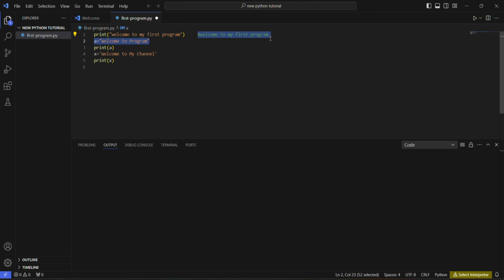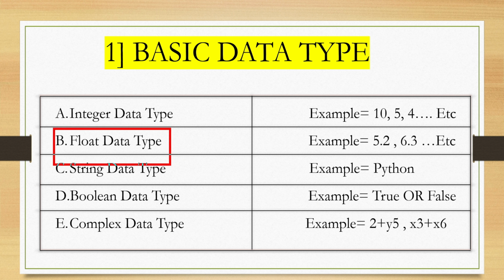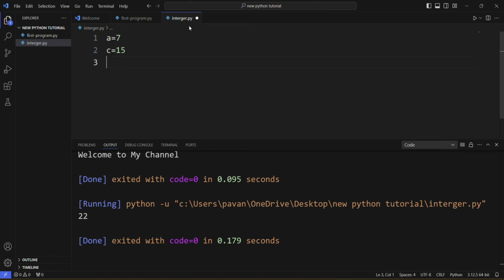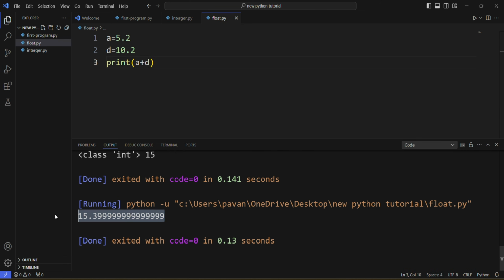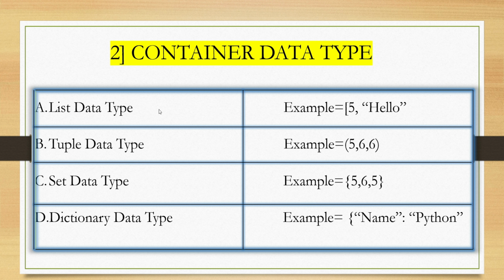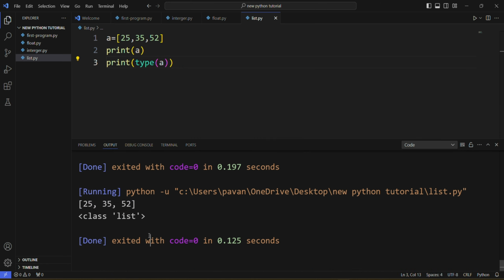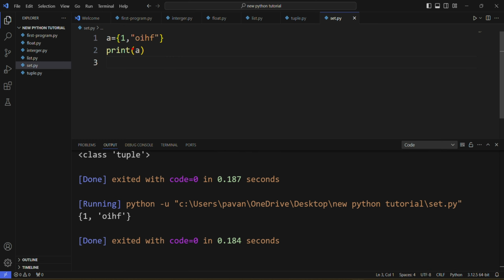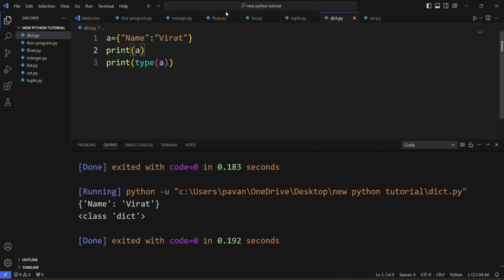"Master Python Basics: Unlock the Power of Data Types & Write Clean Code with Effective Comments"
Are you just starting your Python programming journey? Do you want to master the essential concepts like data types and the art of commenting your code effectively? You're in the right place!

In this live session, hosted on the Learn with Pavan YouTube channel, we will dive deep into these fundamental Python concepts in a beginner-friendly way. Whether you're a student, a budding data analyst, or someone exploring Python for the first time, this session will provide you with practical knowledge to kick-start your Python programming journey.

1️⃣ What are Data Types in Python?

Understanding what data types are and why they are essential.
Explanation of Python’s dynamically-typed nature.
Real-world analogies to make the concept relatable.
2️⃣ Exploring Python’s Built-in Data Types

Numeric Types
int: Working with whole numbers.
float: Handling decimal numbers.
complex: Understanding complex numbers for advanced scenarios.
Text Type
str: Mastering strings and common operations like slicing, concatenation, and more.
Sequence Types
list: Creating and manipulating lists.
tuple: Immutable sequences explained.
range: Generating sequences of numbers efficiently.
Mapping Type
dict: Introduction to dictionaries and their use cases.
Set Types
set and frozenset: Working with unique elements.
Boolean Type
bool: Logical operations in Python.
Binary Types
bytes, bytearray, and memoryview: Handling binary data.
3️⃣ Practical Examples of Data Types

Writing Python code to demonstrate each data type with real-world scenarios.
Debugging common errors beginners face while working with data types.
4️⃣ The Art of Commenting Code

Why is commenting code important?
Understanding single-line comments and multi-line comments in Python.
Writing meaningful comments: Best practices.
How to balance commenting—neither too little nor too much.
This session is designed for absolute beginners.
Live demonstrations with examples.
Clear and concise explanations of tricky topics.
Q&A session at the end to clarify your doubts.
Aspiring data analysts and data scientists.
Software developers looking to refresh their Python basics.
👩‍💻 Hands-On Exercises
During the live session, you will also get small coding challenges to try in real-time. You’ll have the opportunity to follow along, experiment, and strengthen your understanding.

💡 Fun Fact About Python
Did you know Python was named after the comedy series "Monty Python's Flying Circus" and not the snake? Its creator, Guido van Rossum, wanted a name that was short, unique, and slightly mysterious.

🔥 What You’ll Take Away from This Session?
A strong foundation in Python's data types.
The ability to write cleaner, more understandable code with proper comments.
Confidence to explore more advanced Python topics.

Set a reminder, bring your laptop, and code along with us!

💻 About Learn with Pavan
Welcome to Learn with Pavan! This is your one-stop destination for learning Python programming, data analytics, and more. I share my journey and knowledge to help beginners and aspiring professionals grow their skills.